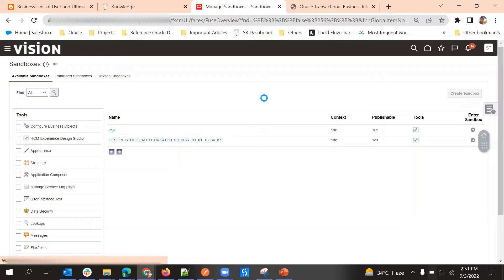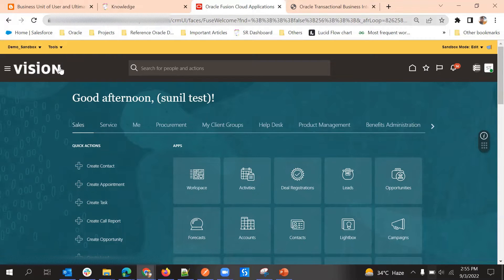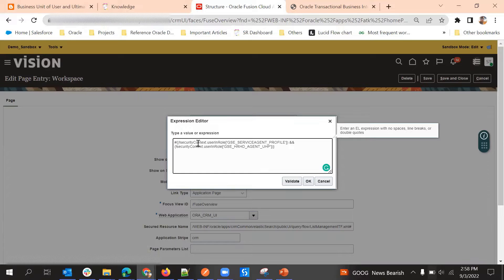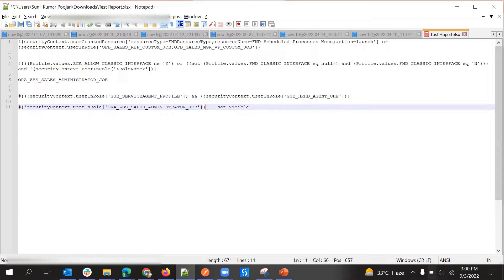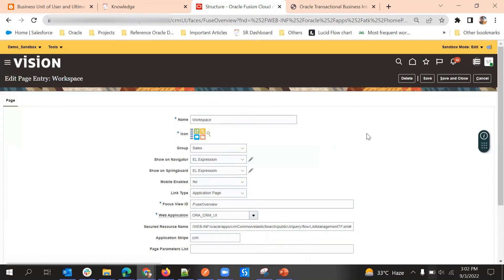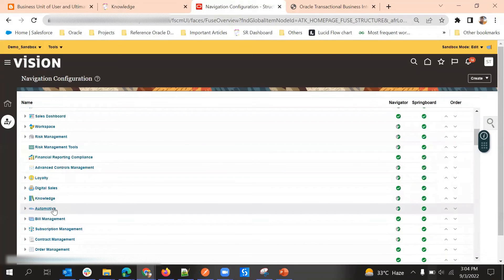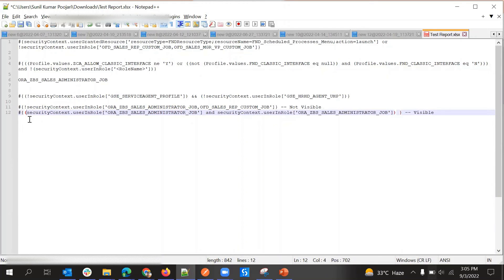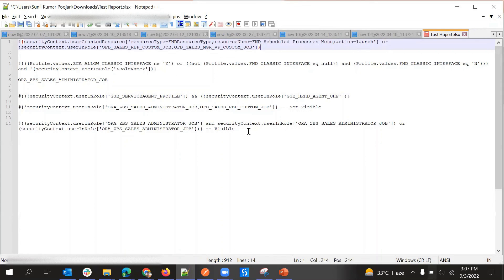Enable or Hide Icons using EL Expressions in Oracle Fusion Cloud | Structure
This video explains about Enabling or hiding Icons using EL Expressions in Oracle Fusion Cloud in structure.